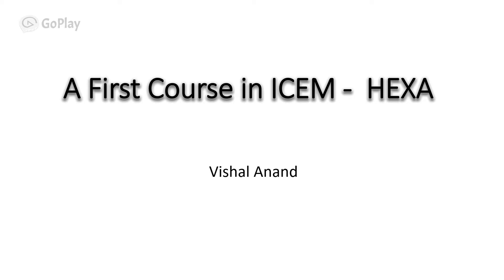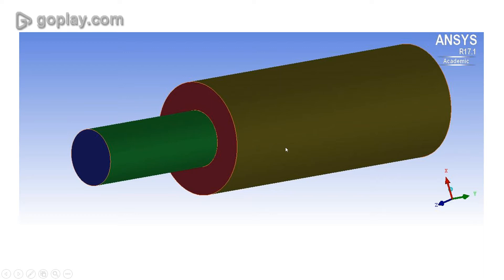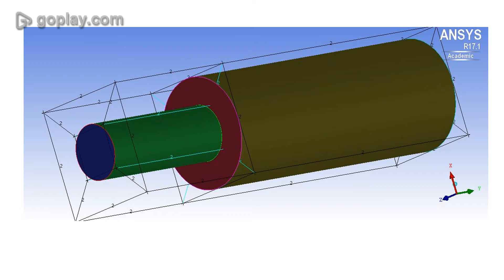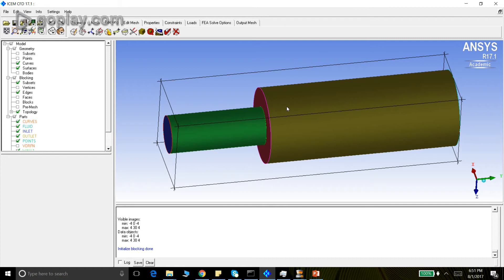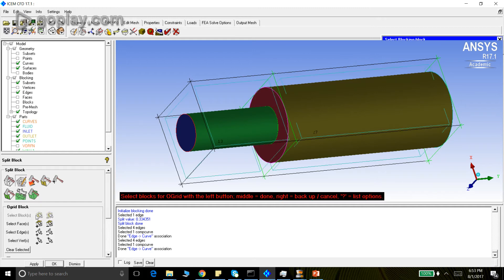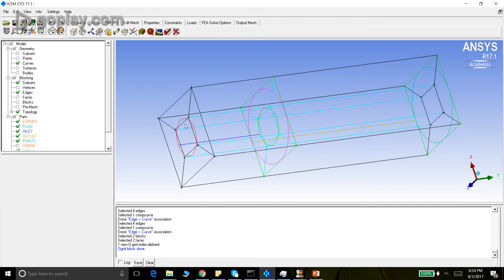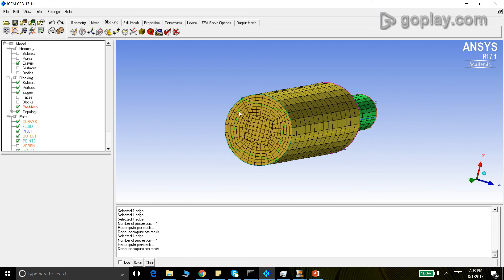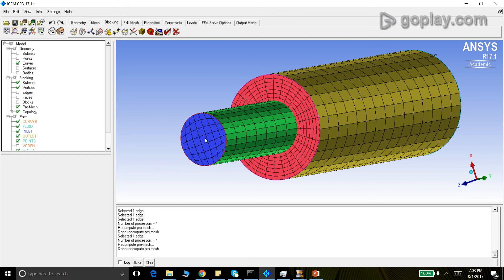2Cylinders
We discuss the meshing of 2 cylinders joined end on end . O grid technique has been used.